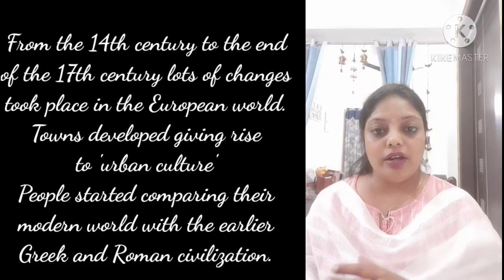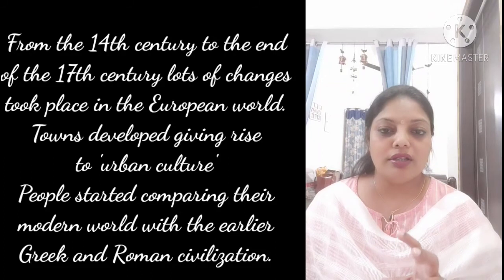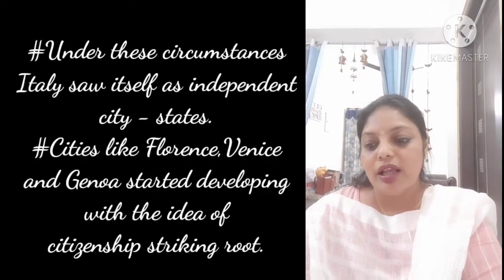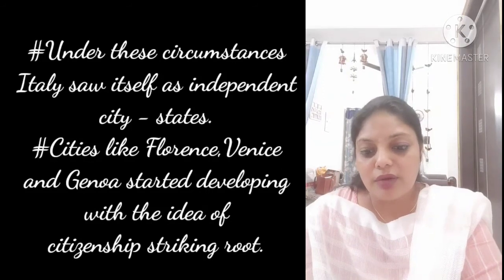Changing Cultural Traditions # Introduction# Part 1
History#Class 11